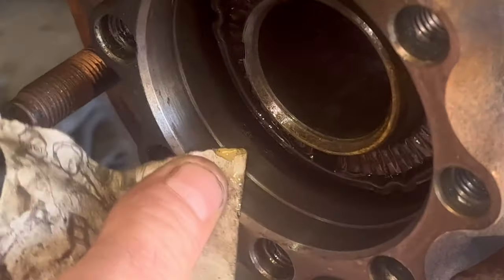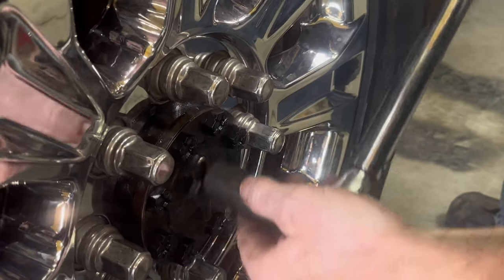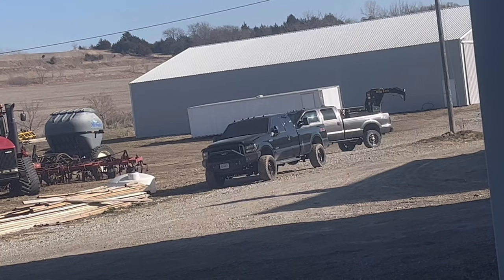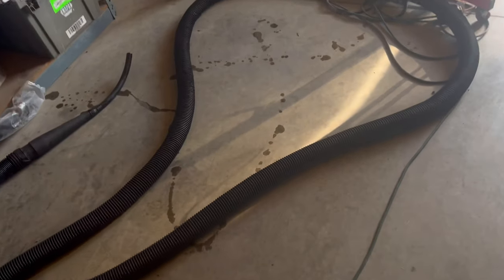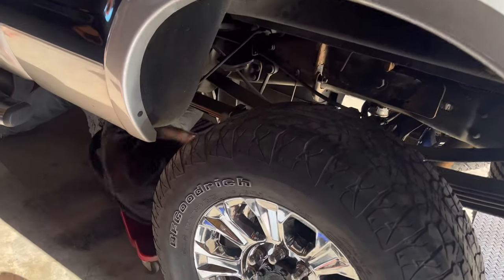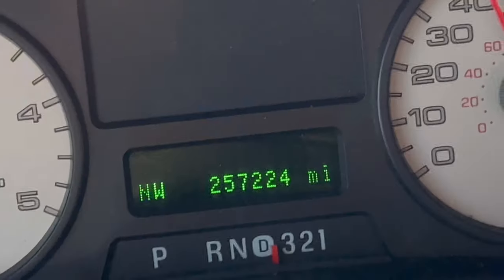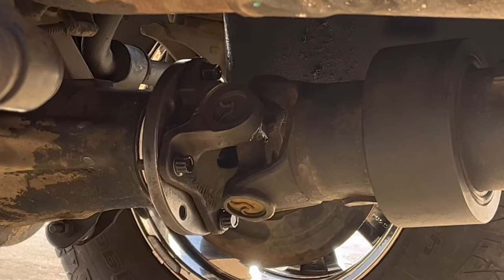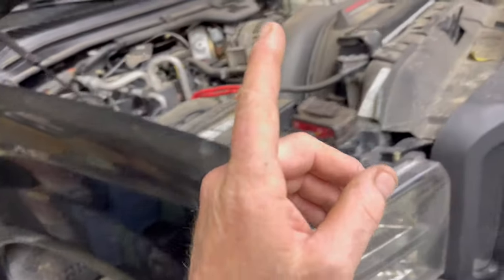Enough with the chassis,,, cab off prep time for Ron's F350 from South Carolina!!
We are only about a month late!!!   I want to laugh,, but it's true...   It has been a journey laying under her skirt these last couple weeks.  Let's get up, dust ourselves off and get back to what we cut our teeth doing!!!

I am really liking the process of splitting up the finishing points on these trucks.   Julie and me took Ron's truck out to eat tonight.   It performed excellent!!!   Just gettin to know her,,,   and the truck too..  lol